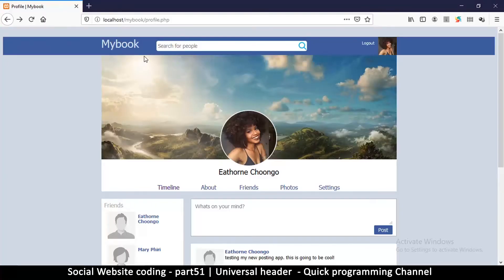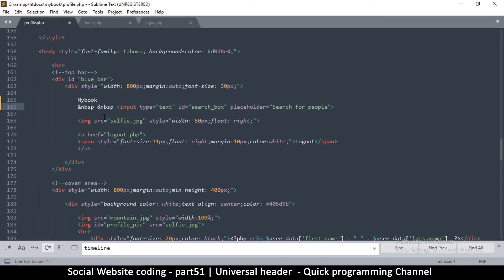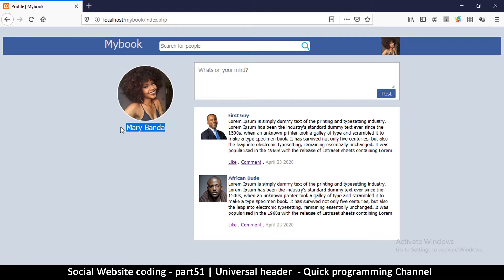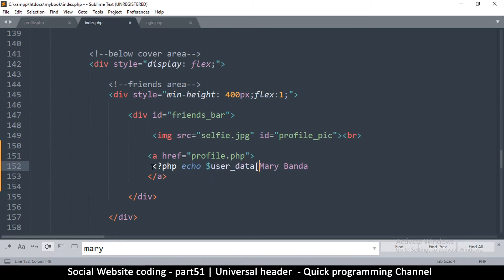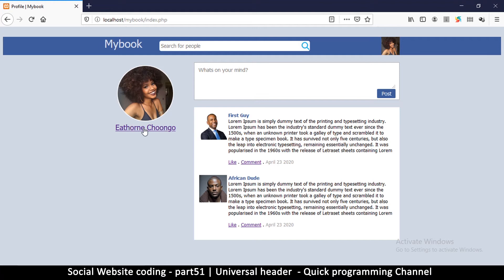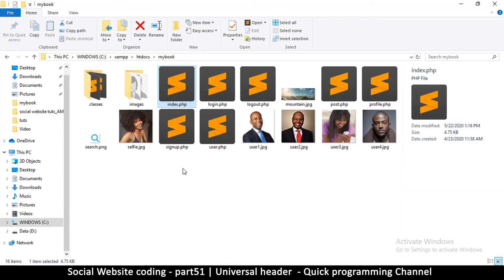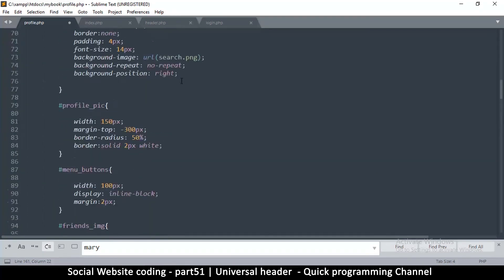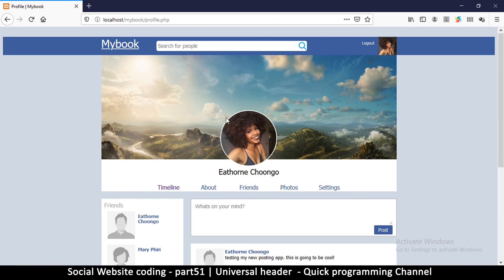Social Website from scratch - Part 51 - Universal page header | OOP PHP with MYSQL Database